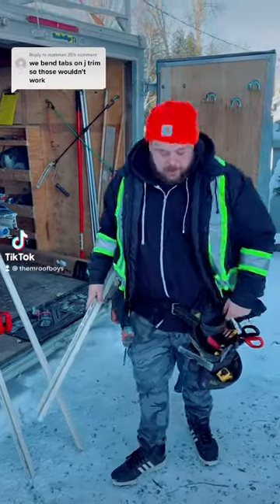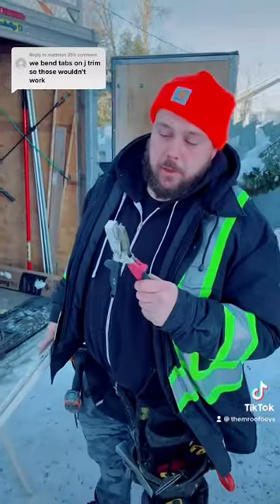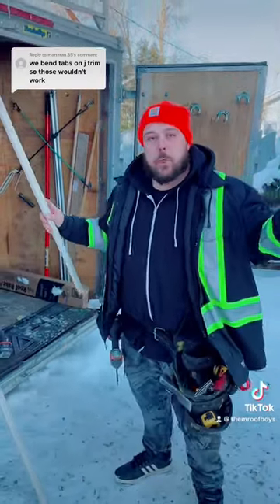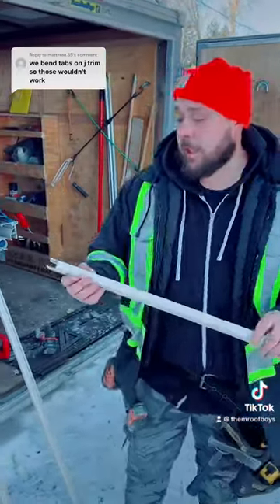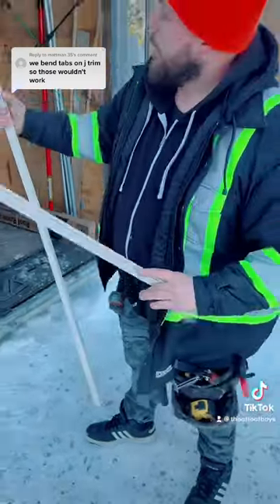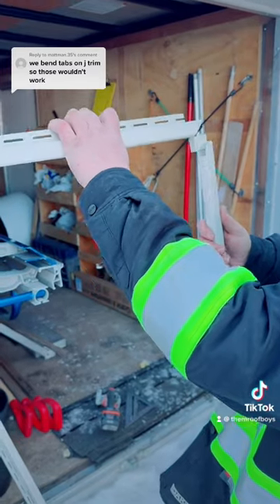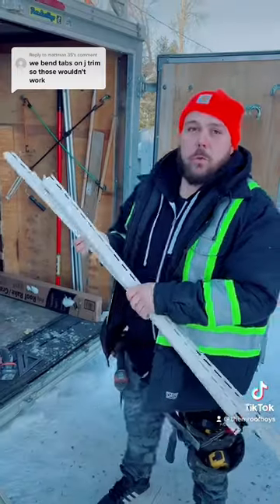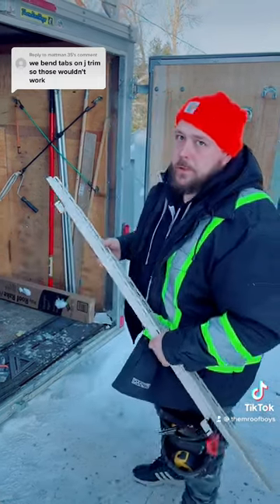How to J channel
check it out boys! here's a video to clear up a few questions about how to j channel and about the malco j trim clippers! yes the bottom gets notched on both ends, the sides get a tab & 45 at the bottom and a clip at the top, the top gets 45 and flanger on each end so it can fold down and fasten! CHEERS